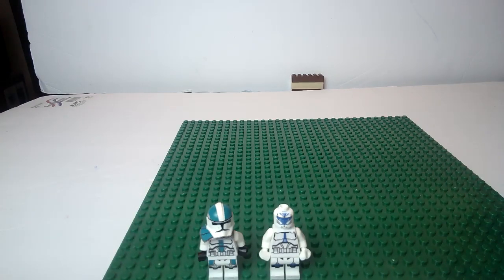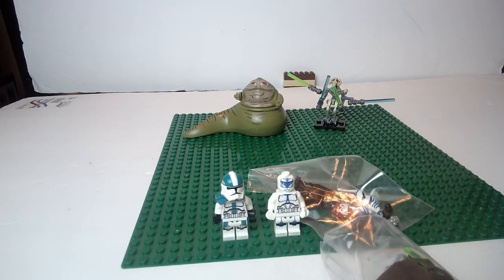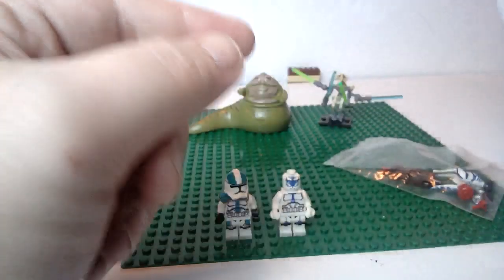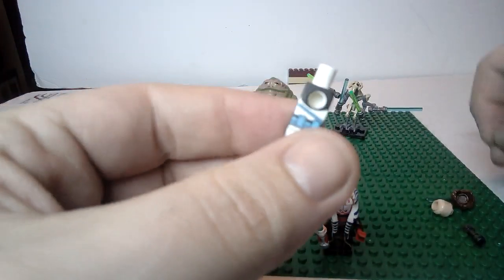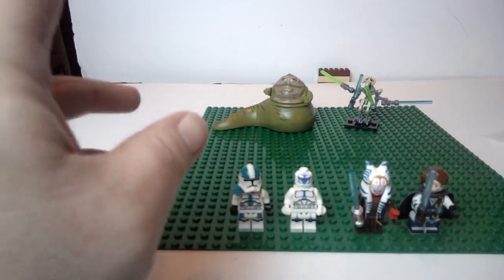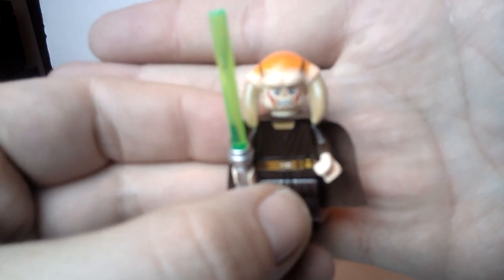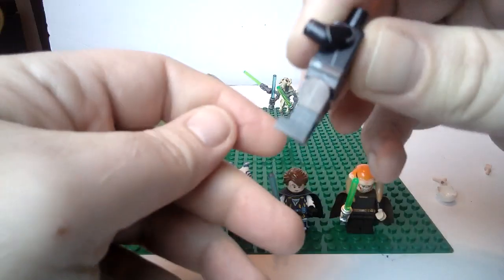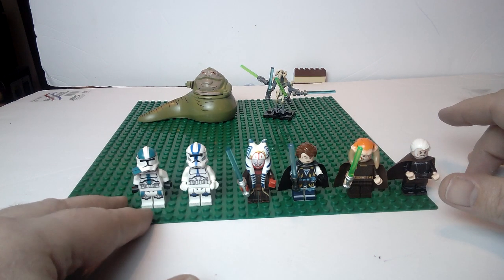Republic Bricks 2nd order!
I got my main Republic Bricks order in. I show you what I got, lots of custom Jedi goodness!